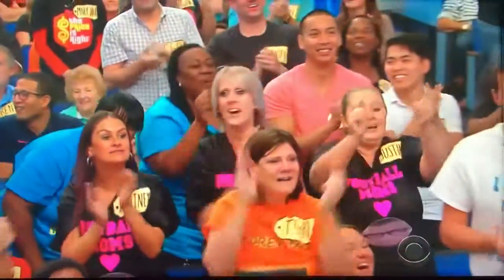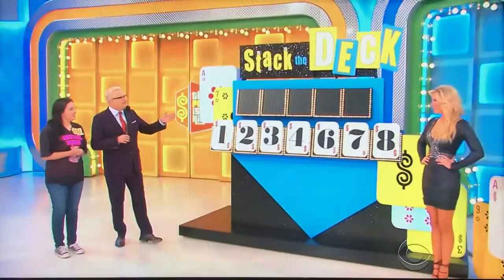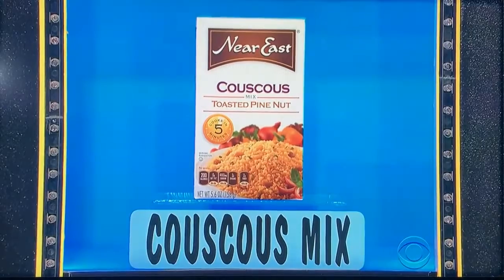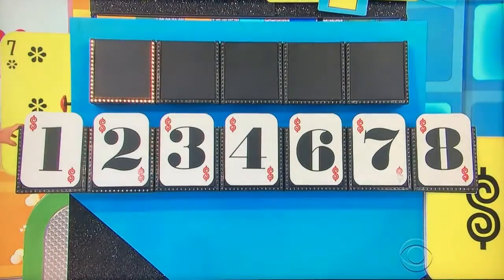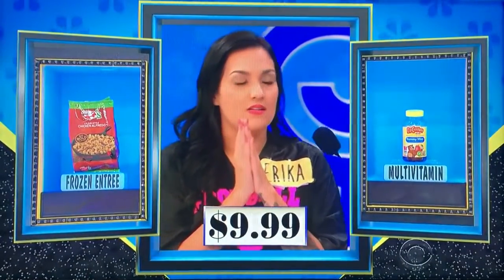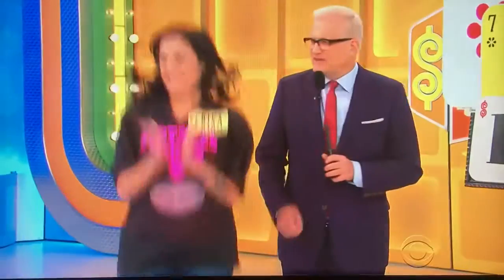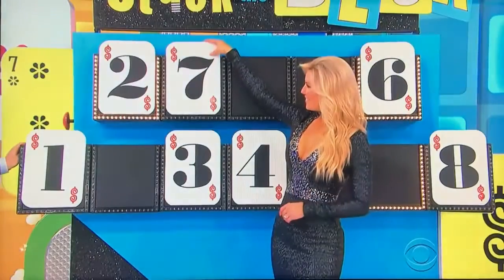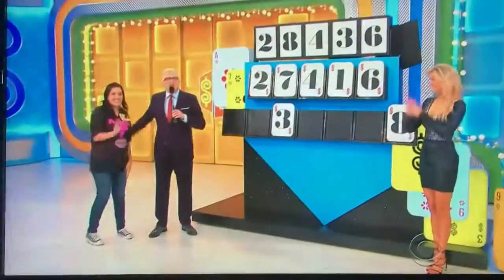The Price is Right | Stack The Deck | 5/19/2017